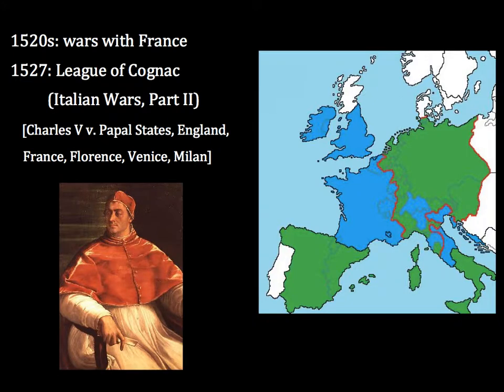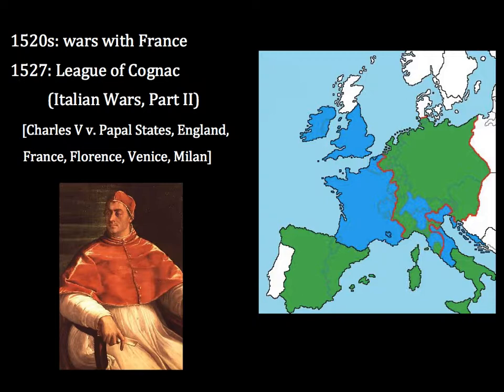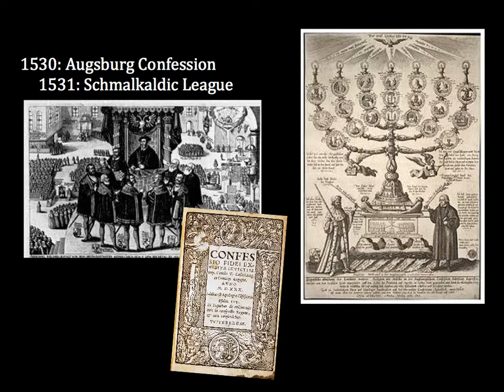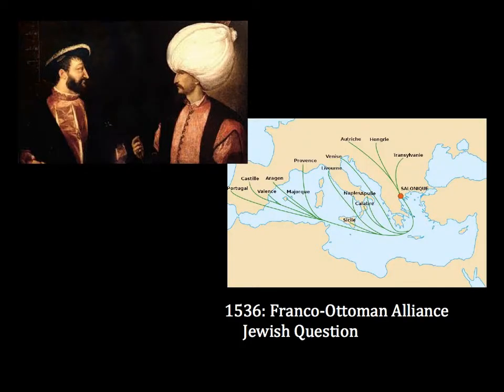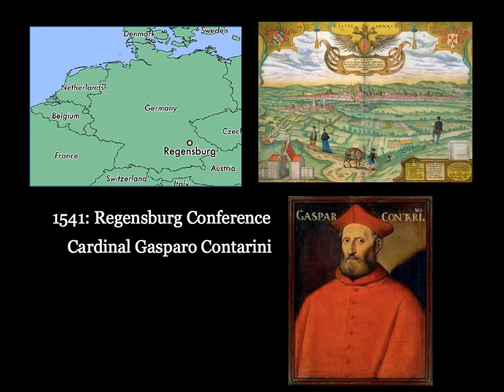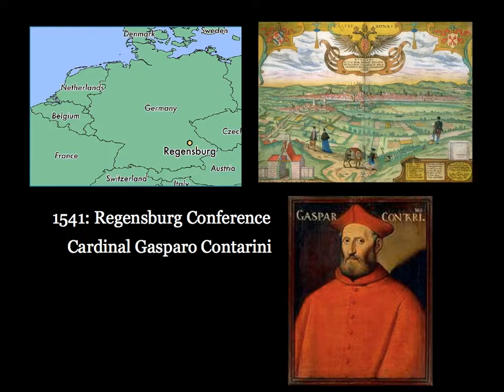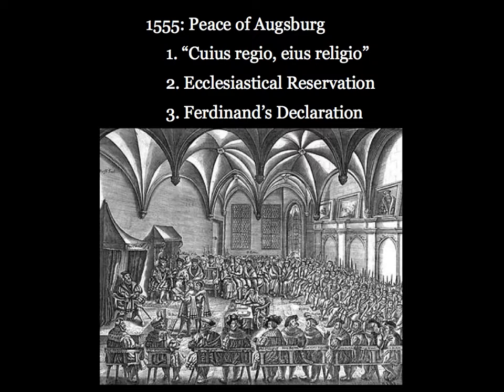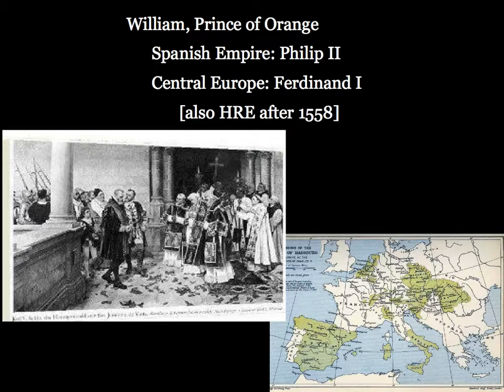The HRE and Its Protestants at Odds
This video concludes a look at the beginning of the Protestant Reformation in Europe. It is intended for use by AP European History students at LASA H.S. in Austin, TX. It was created and is narrated by LASA teacher Maricruz Aguayo Tabor.